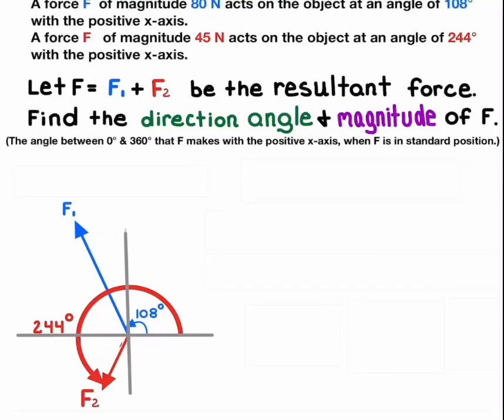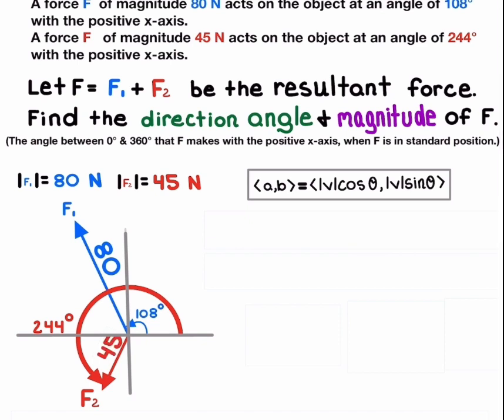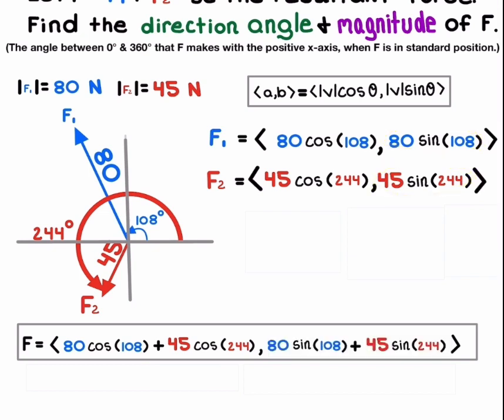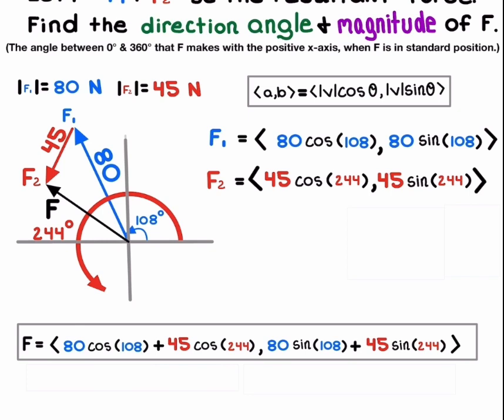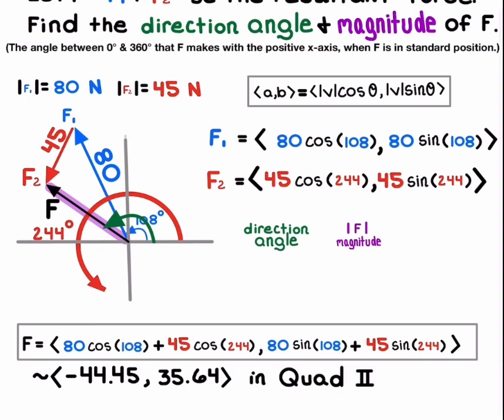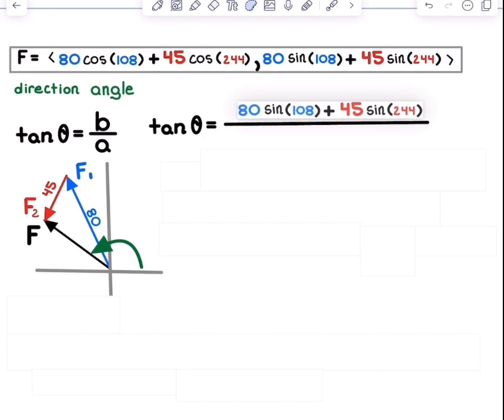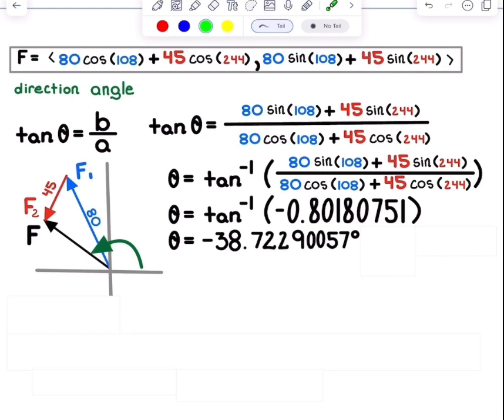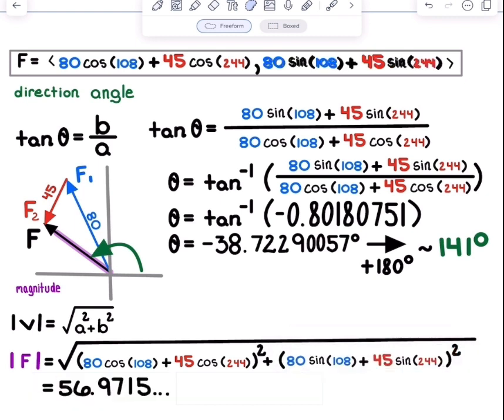Finding the magnitude and direction angle of the resultant force